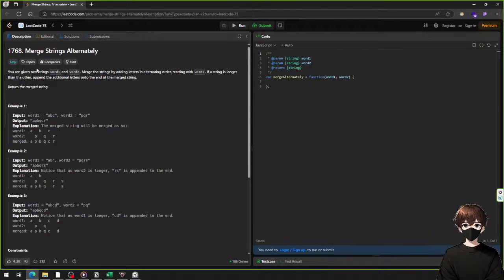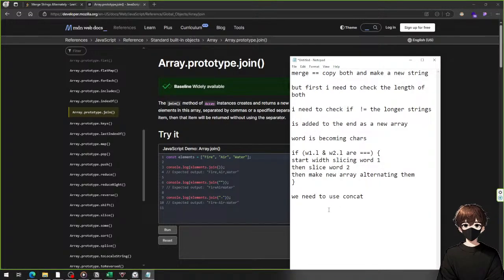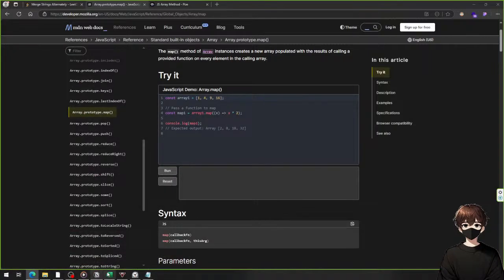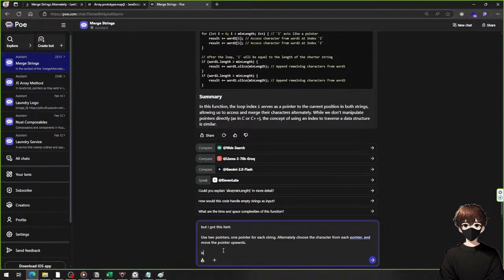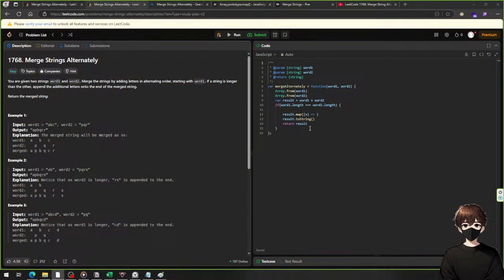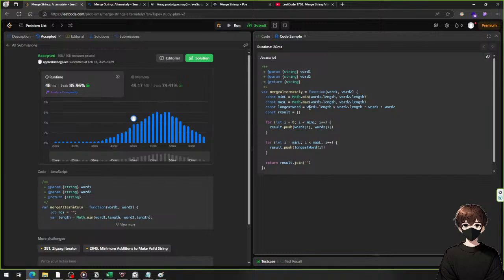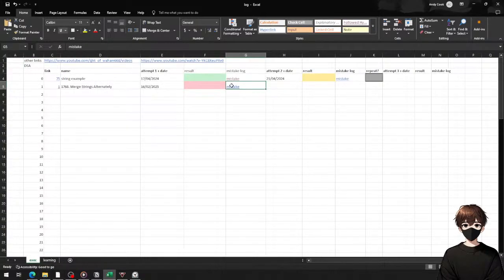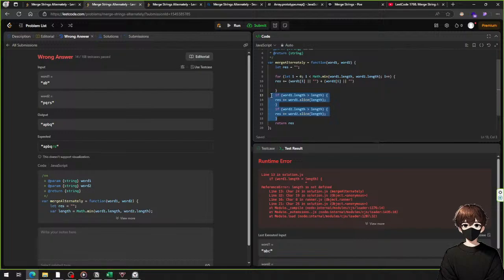code with me / LEETCODE testing my setup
//today
LEETCODE testing my setup